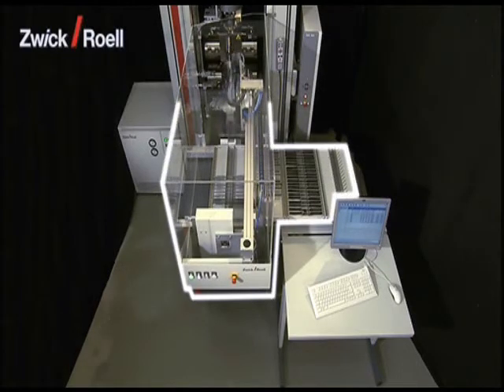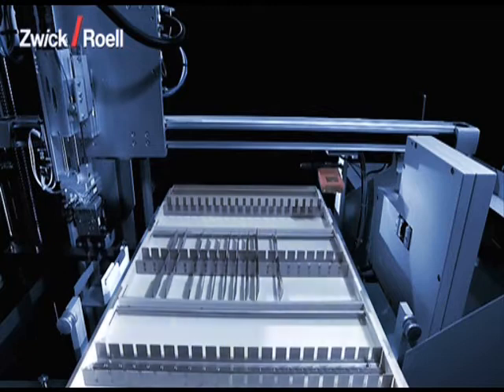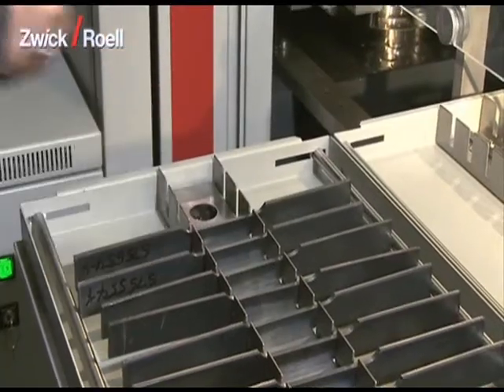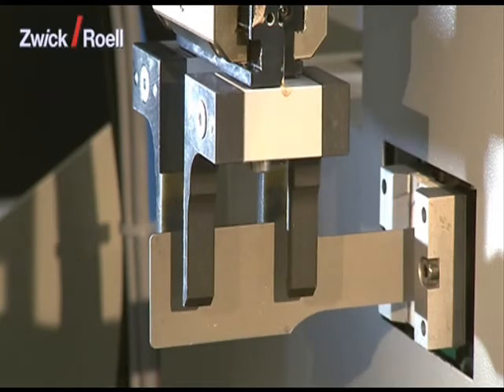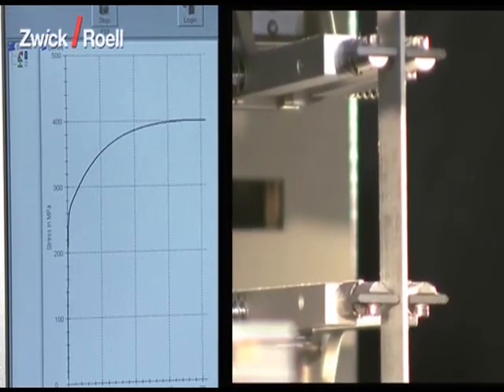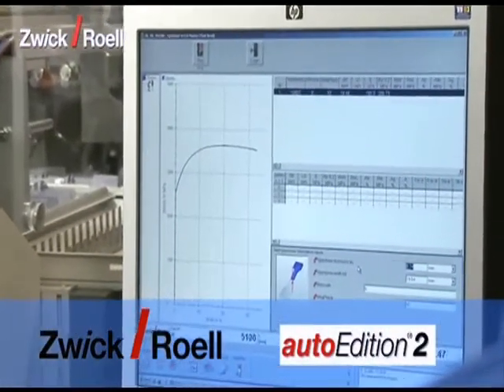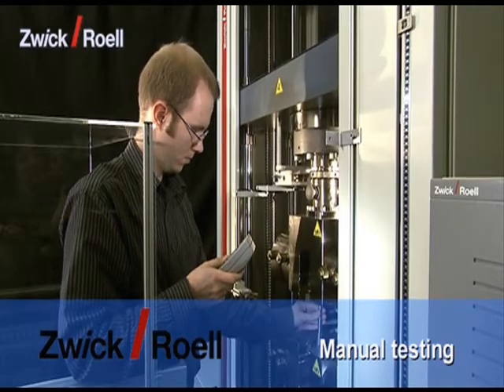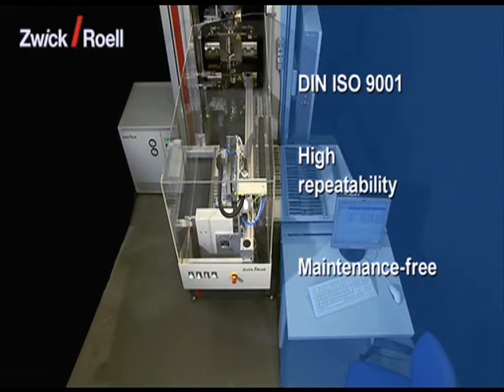Tensile Test on Plastics + Metals, Automated (roboTest L)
Zwick robotic testing system ‚roboTest L' with materials testing machine 250 kN for tensile tests on thin sheet according to standards like (ISO 6892, ASTM E 8, EN 10002, JIS Z 2241)